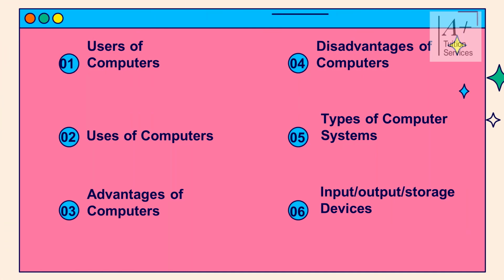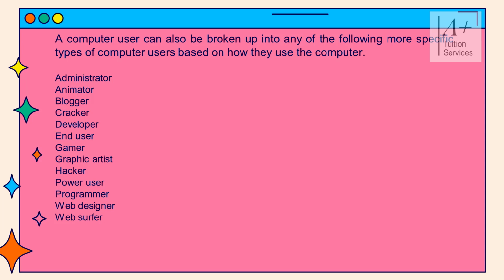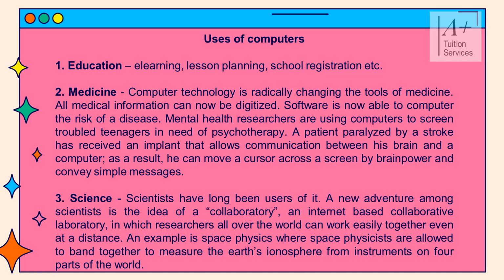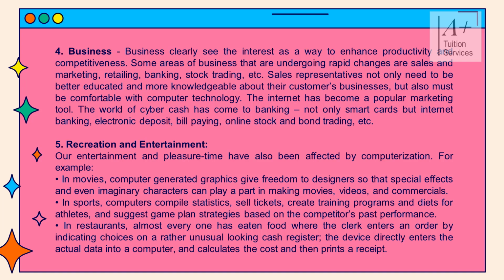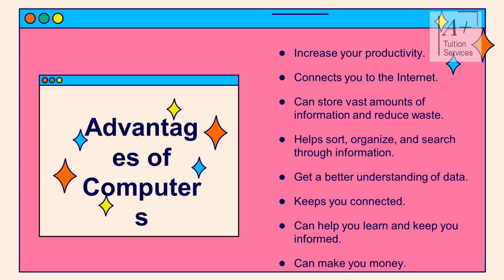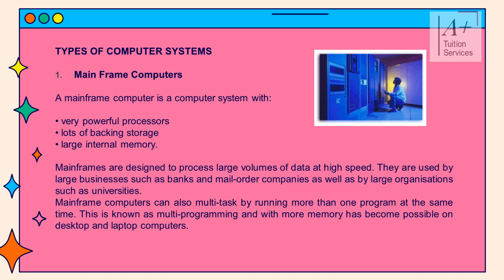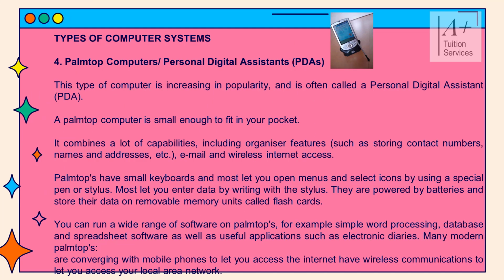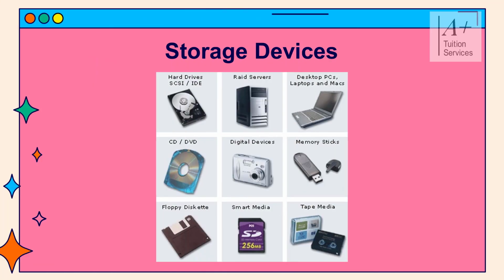Information Technology Lesson 2